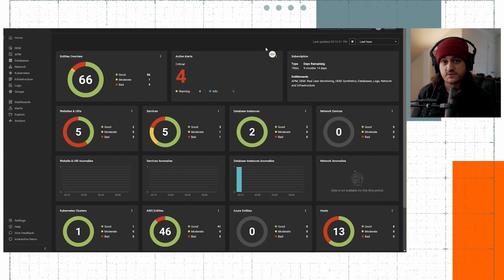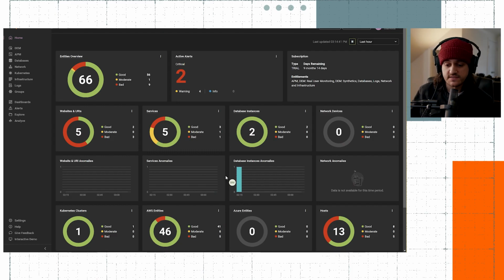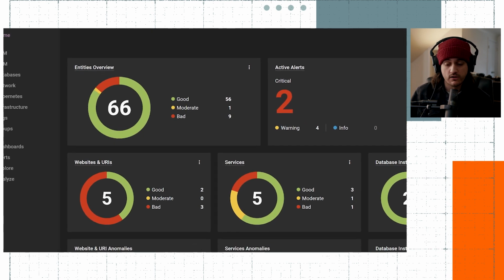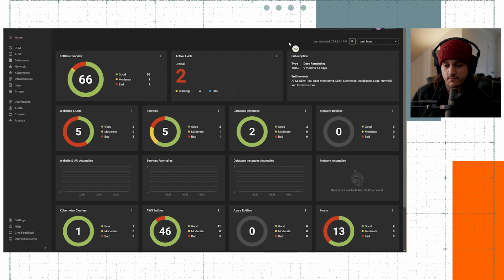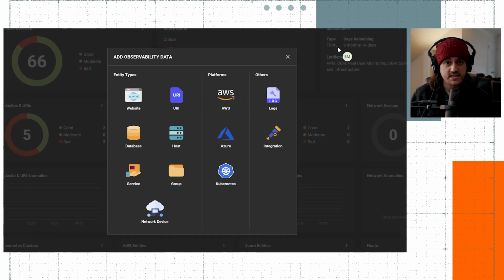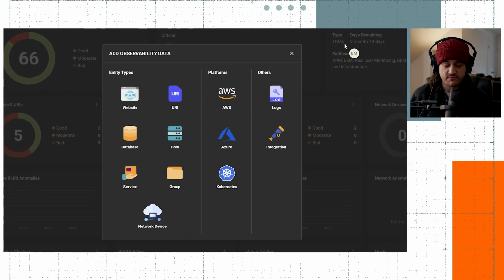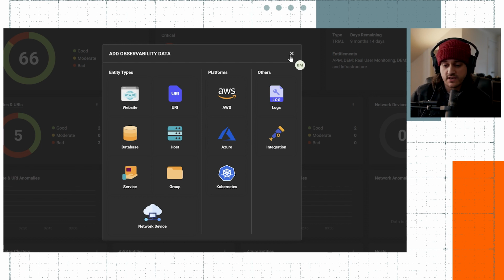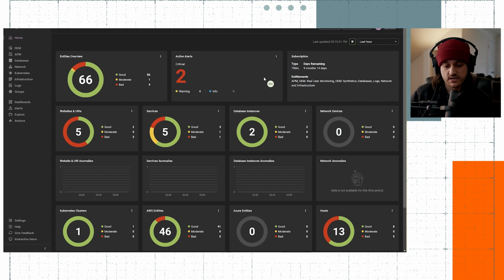Unlocking Full Stack Visibility: How SolarWinds Observability Enhances Cloud Integration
The Integration Equation
David Russell, Bryce Mata, and Chrystal Taylor
Resolving an incident before end users are impacted is the new standard, but managing separate observability and incident management solutions is tempting fate. You are at risk of an issue slipping through the cracks. It's time to consolidate, streamline, and decomplexify your operations. Hybrid Cloud Observability combined with SolarWinds Observability and SolarWinds Service Desk make all of this much, much easier.